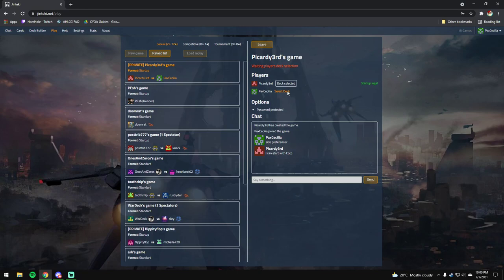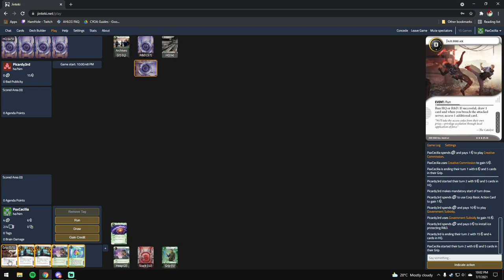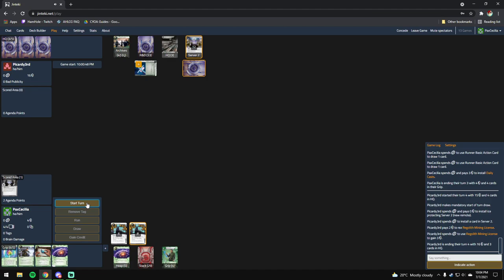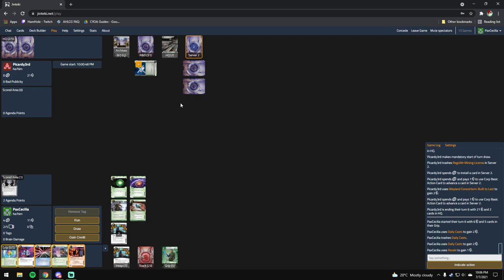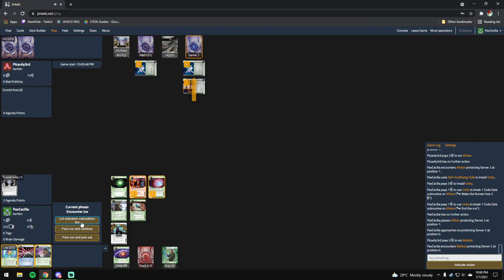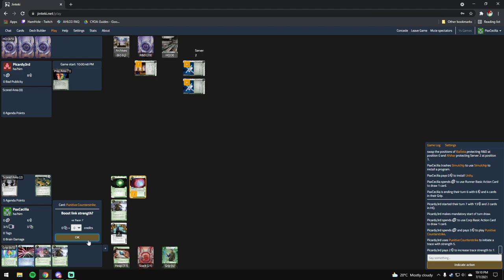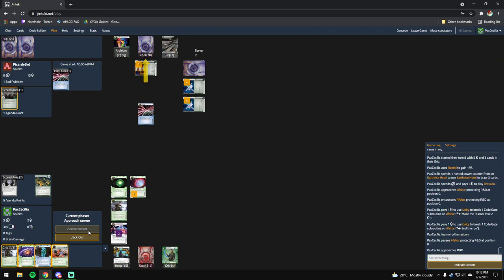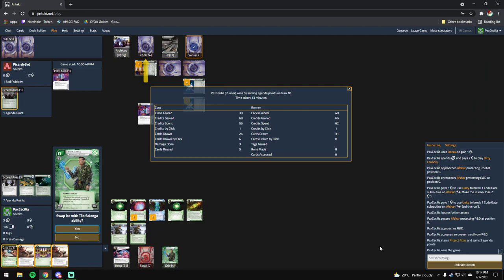Netrunner - Startup League 2 - Game 4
Game 4 of the Green Level Clearance Startup League 2